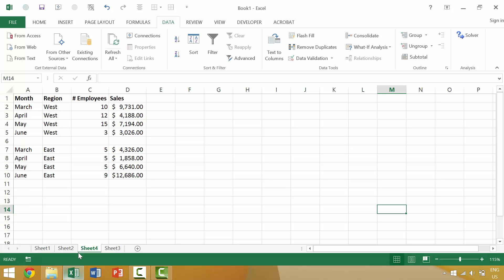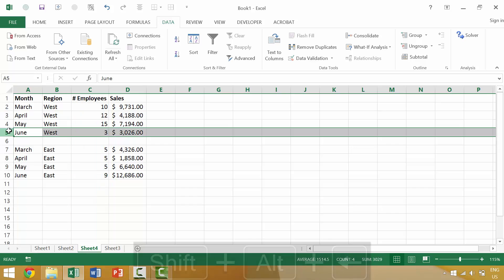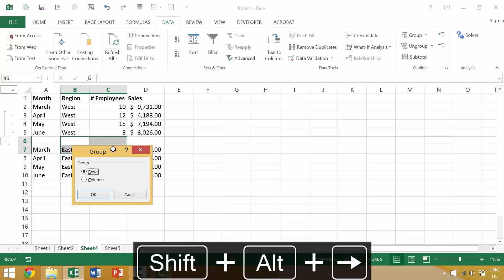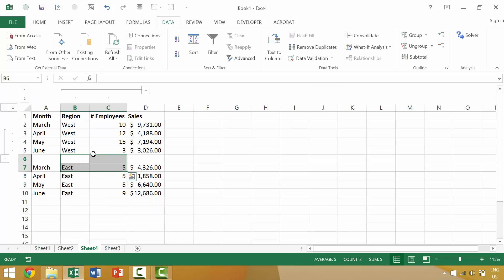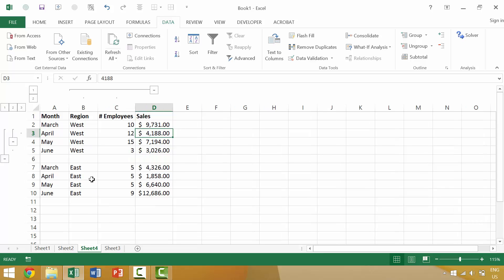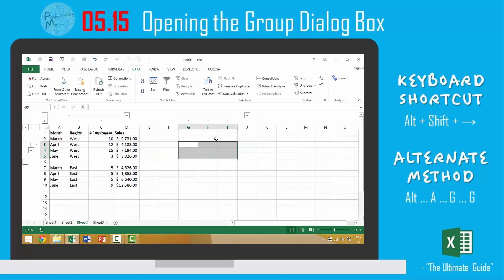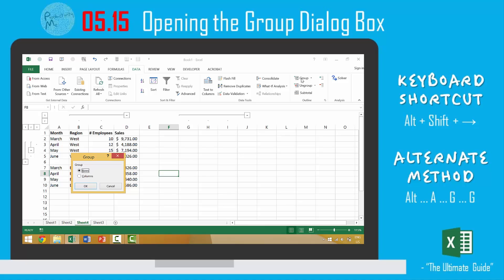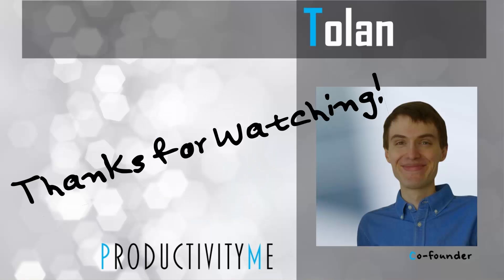Excel Tutorial #63: Opening the Group Dialog Box (Alt + Shift + →)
We’ll cover how to open the Group Dialog Box in the active Microsoft Excel worksheet; we’ll look at two ways of achieving this, starting with the Microsoft Excel keyboard shortcut of Alt + Shift + →.

Cheers,